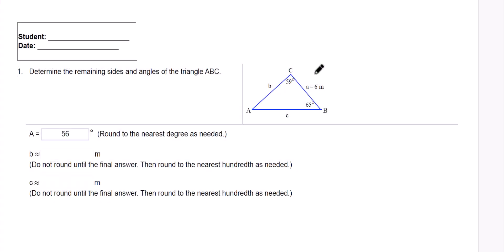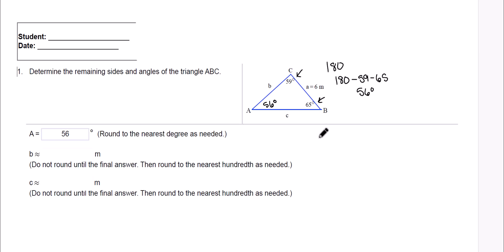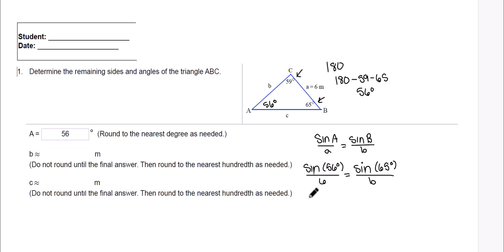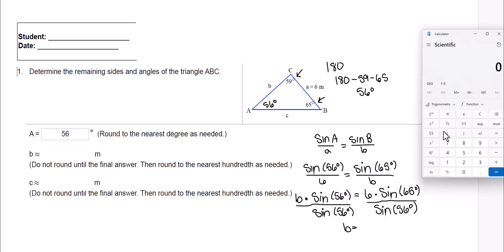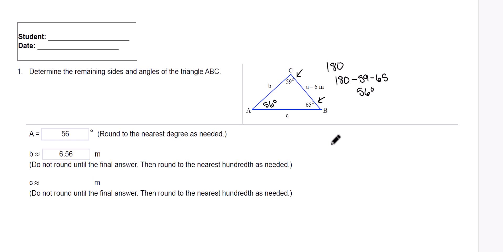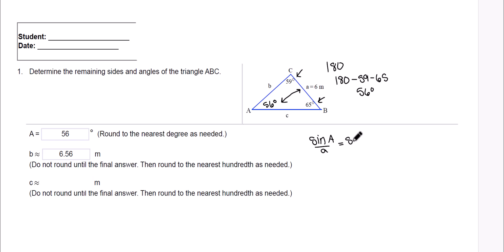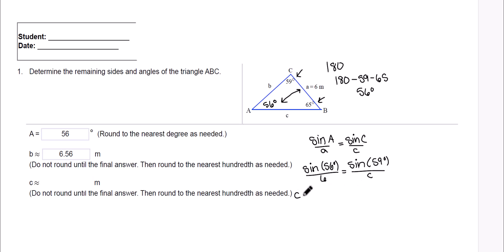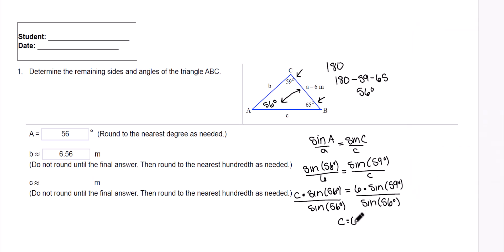Master the Easy-to-Follow Law of Sines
Learn all about the Law of Sines in this informative video. We'll cover examples and show you how to solve for missing sides and angles using this important trigonometry concept. Master the Law of Sines with this helpful tutorial!